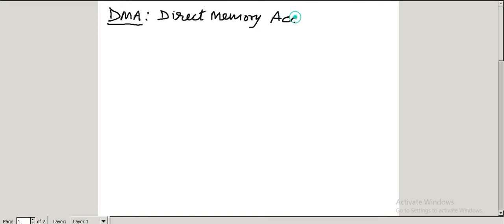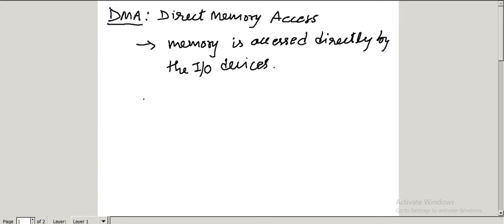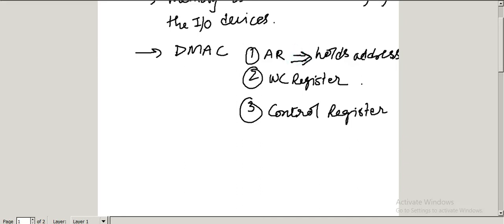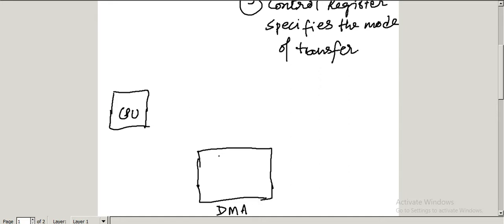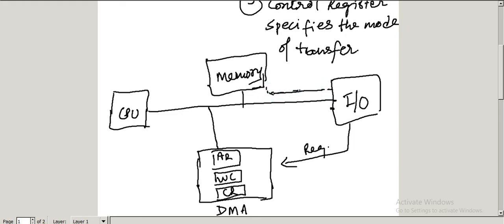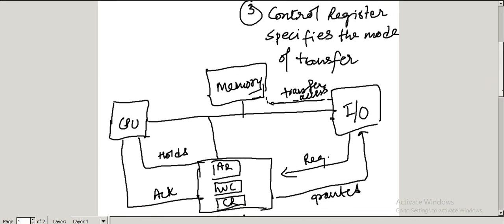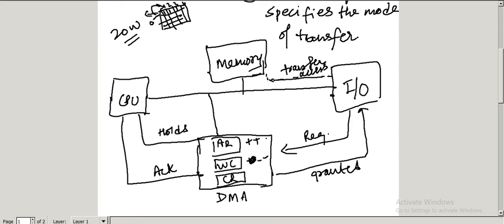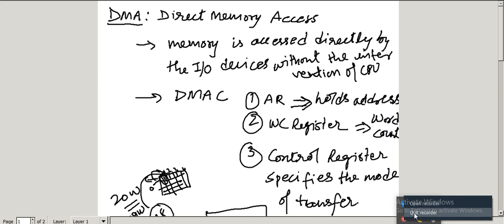Direct Memory Access (DMA)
This lecture explains the concept of direct memory access in computer system architecture.